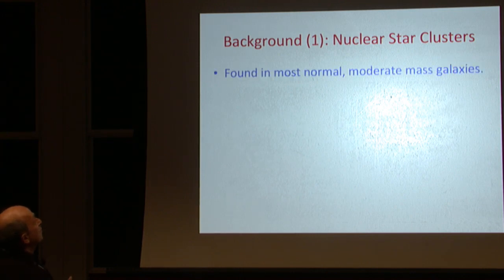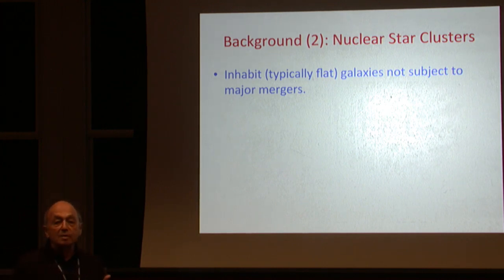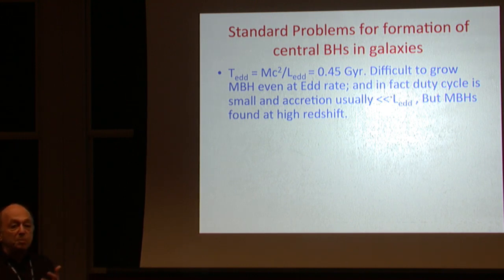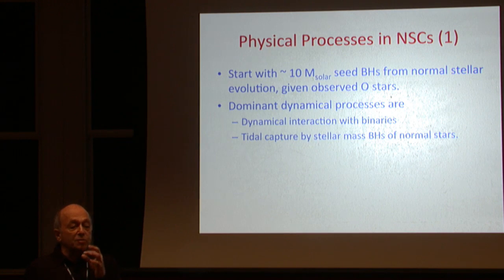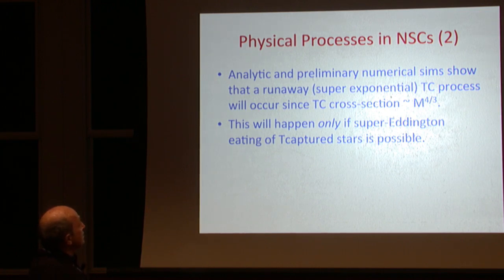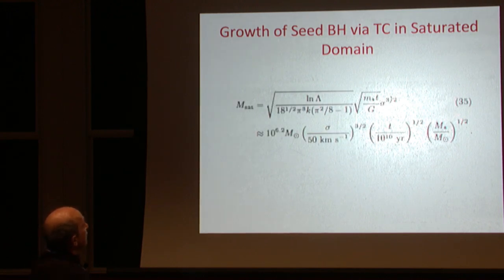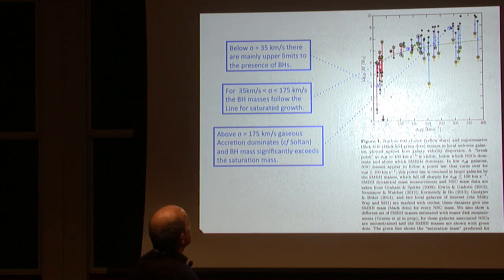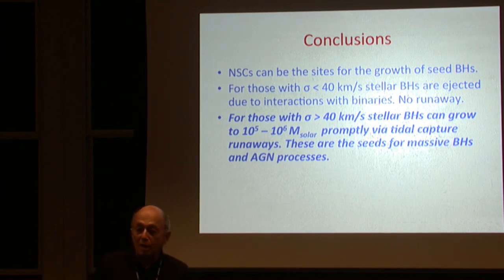Tidal Capture Runaway and the Formation of Seed Massive Black Holes